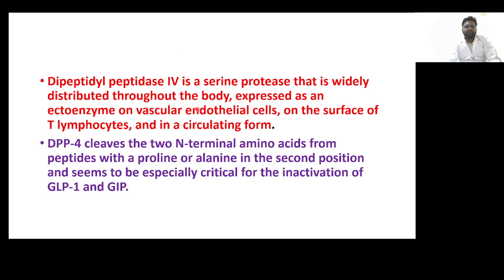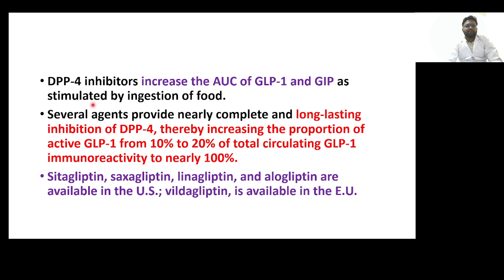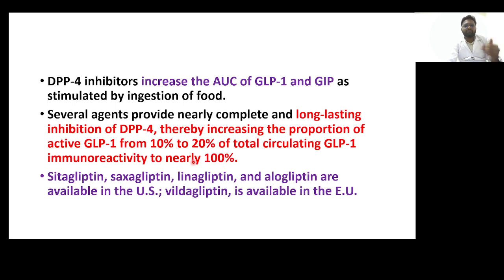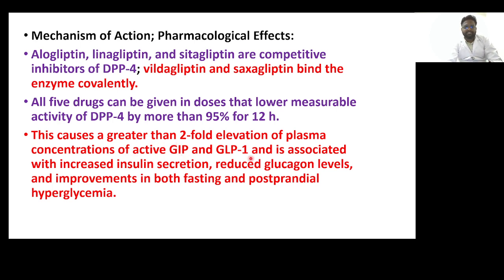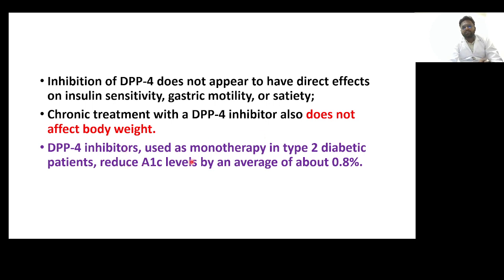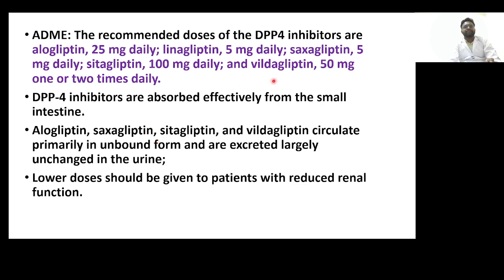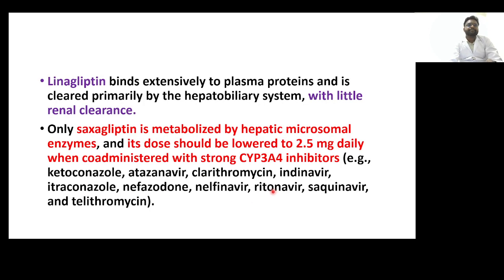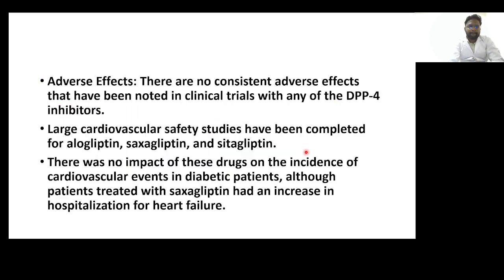DPP-4 inhibitors by Dr Sulthan Al Rashid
Goodman and gilman's notes of DPP4 - inhibitors